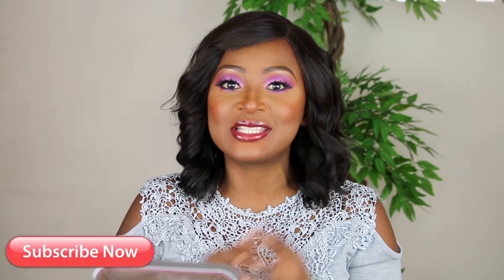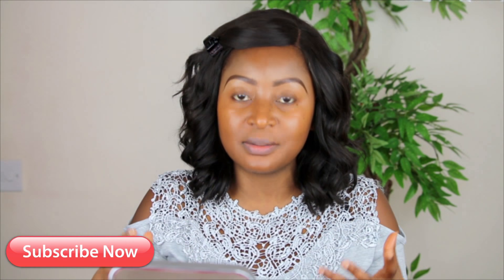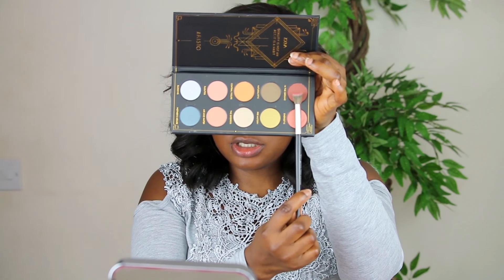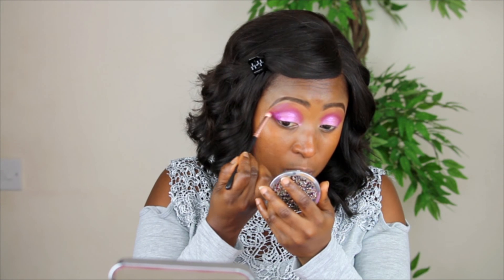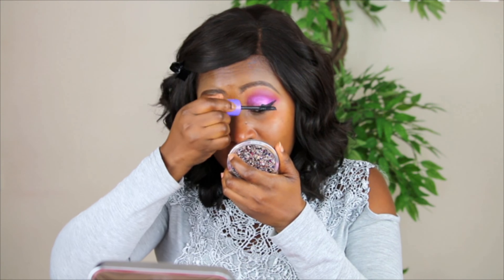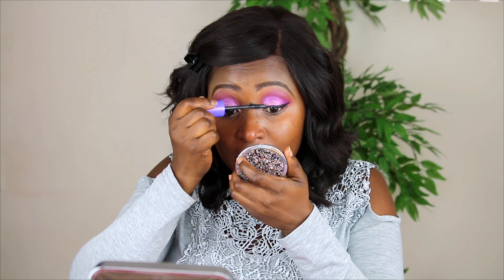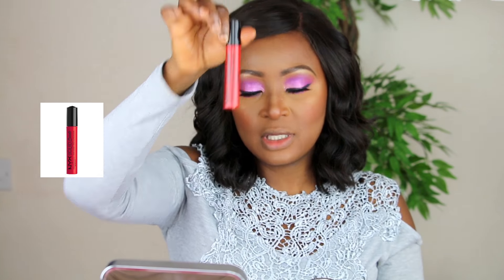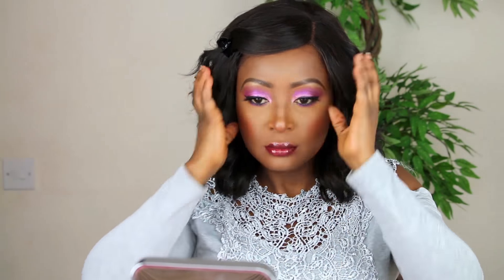QUICK & SIMPLE SUMMER MAKEUP TUTORIAL || AliceWalker.London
“Though we are incomplete, God loves us completely. Though we are imperfect, He loves us perfectly. Though we may feel lost and without compass, God's love encompasses us completely. ... He loves every one of us, even those who are flawed, rejected, awkward, sorrowful, or broken.”
― Dieter F. Uchtdorf

Products Used:
Benefit POREFessional Primer
PRO.conceal HD High Definition Concealer; Warm honey, fawn
Sacha Buttercup Setting Powder
Zoeva Aristo Eye Shadow Palette
Lime Crime Venus III Eyeshadow Palette
Rimmel Glam'Eyes Professional Liquid Liner Black Glamour 1
Eylure Lashes - Most Wanted
Mary Kay Timewise matte-wear Liquid Foundation
Clinique - Stay Matte Sheer Pressed Powder oil-free 11 Stay Brandy
Juvia's Place The Nubian 2nd Edition Palette Eyeshadow used Morocco shade as Blush.
Pure Glow Highlighting Palette
NYX Liquid Suede Cream Lipstick
RIMMEL STAY GLOSSY 3D LIP GLOSS

Nicki Minaj – “Bed” (feat. Ariana Grande)
Nana Frema (NFK)